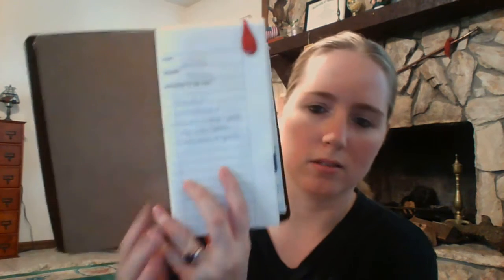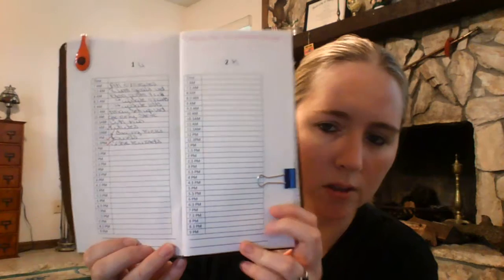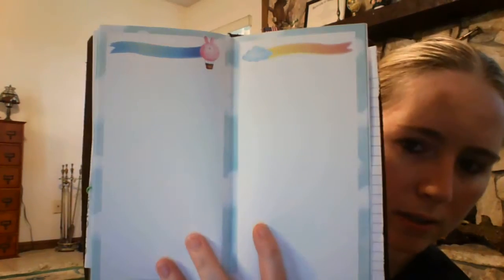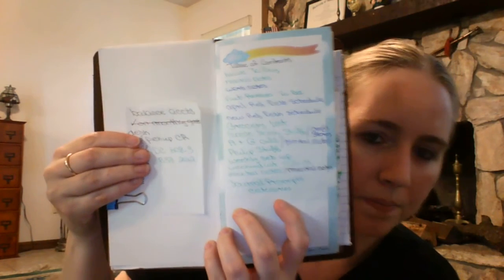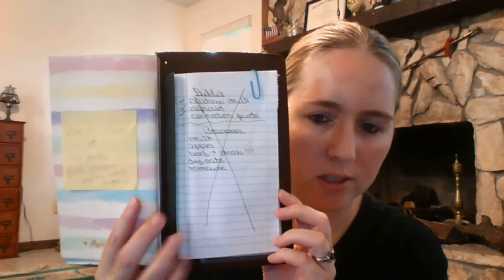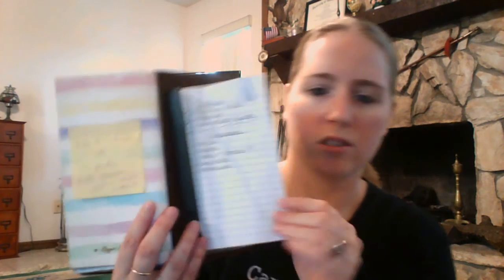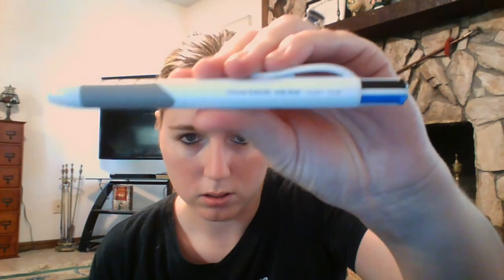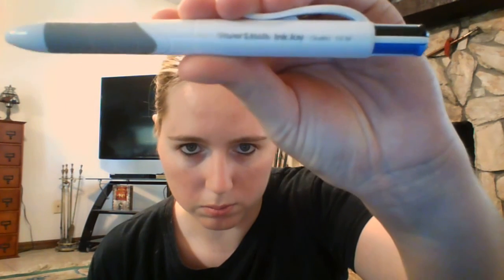May 2016 ZLYC Narrow TN set up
A quick video showing how I've set up my narrow TN for May. I'll be getting my CS Maverick in a few weeks and will move into it straightaway, so this is a temporary set up.

Pinterest name: cori0835
Ravelry: craftsbycori